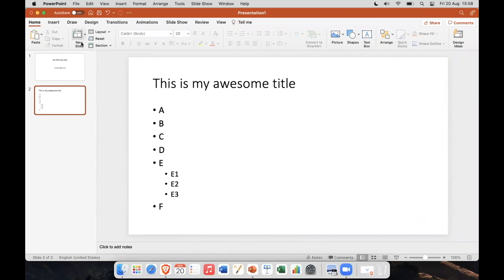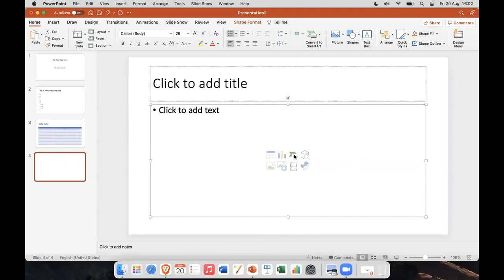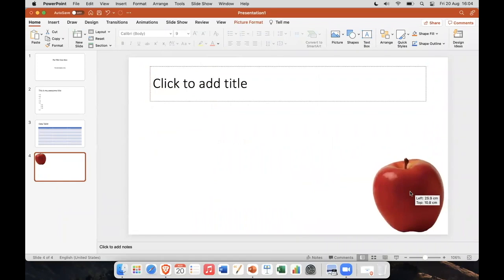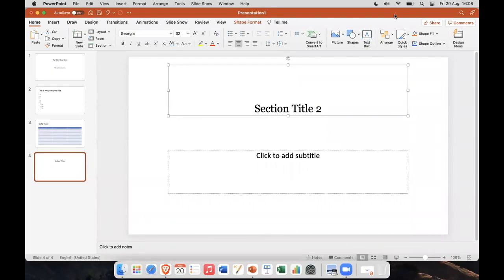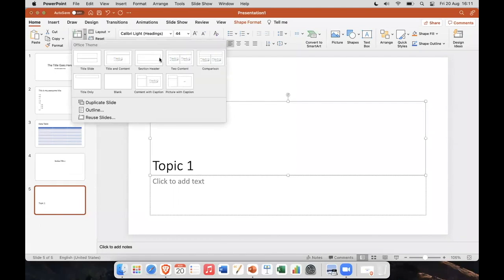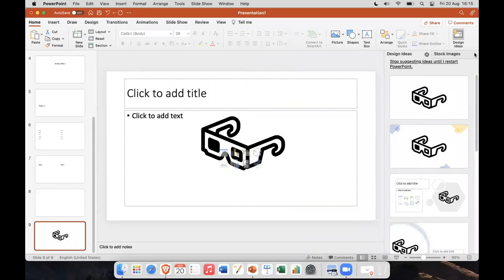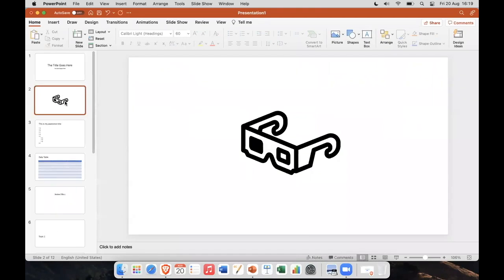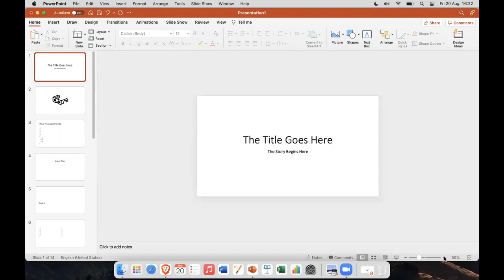MS Office Essentials_ Session 15 (Part 3)